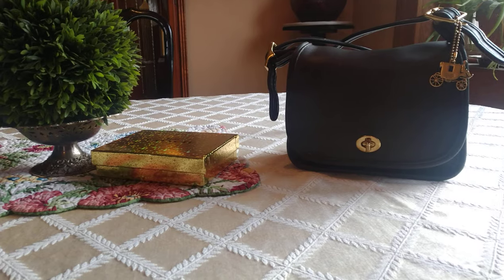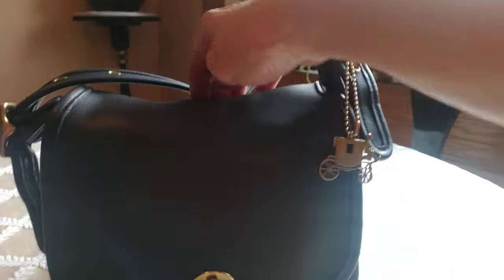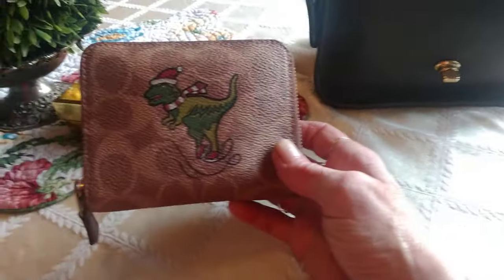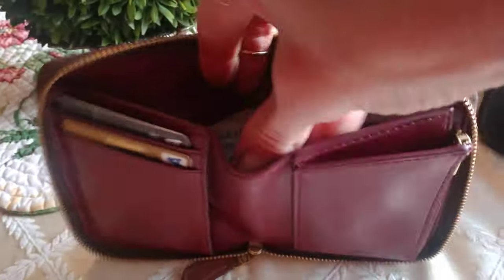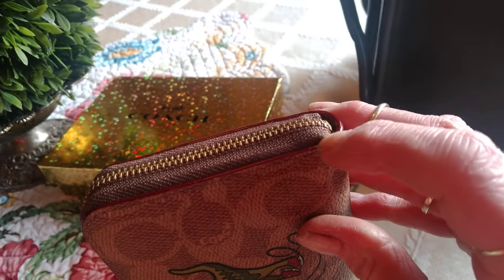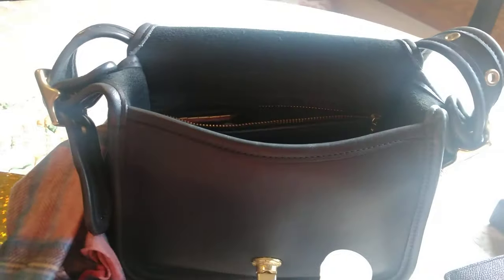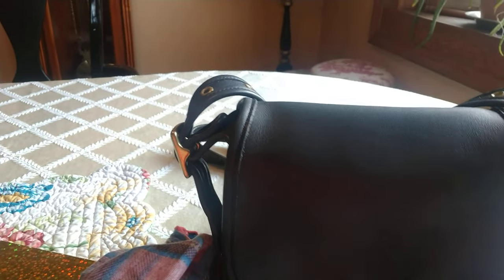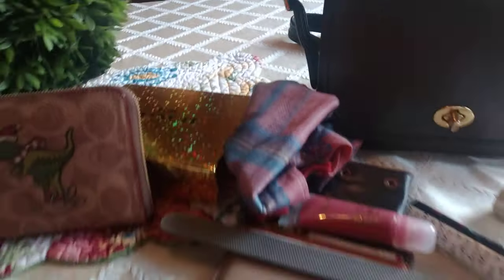Coach "Rexy" Wallet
Hi friend, Macy's is having a sell on this wallet. Regular 125.00 on sell for 60.00!
Thought I would share in case you are in the market for a new wallet. I prefer vintage but at this price, why not?!